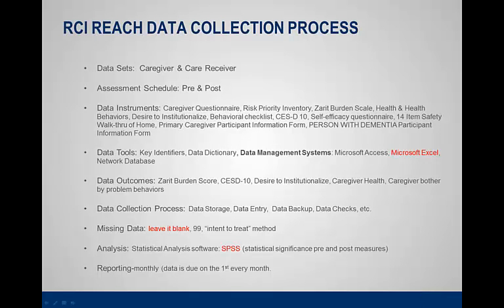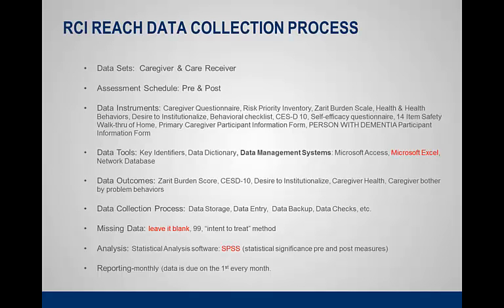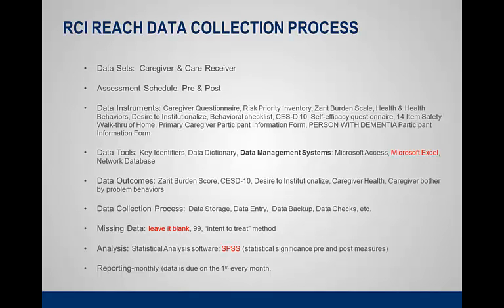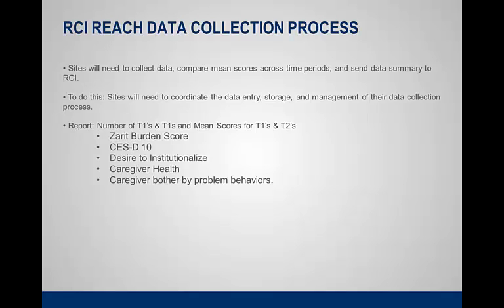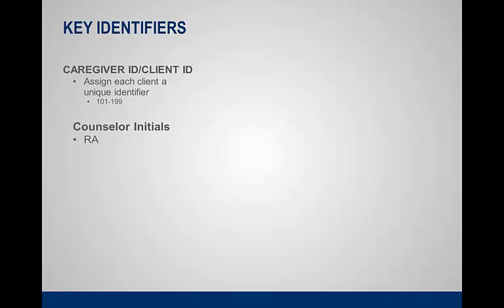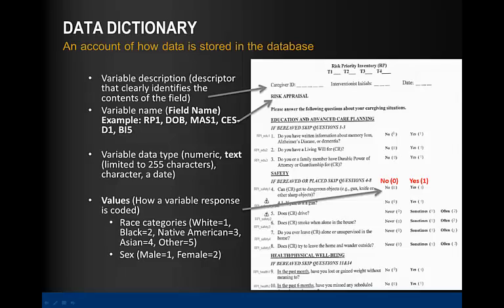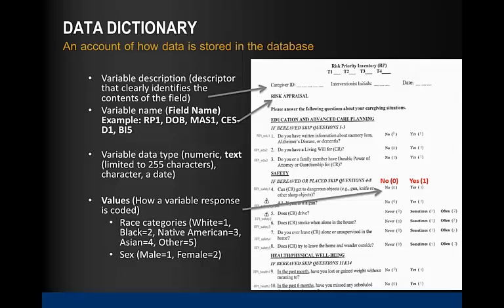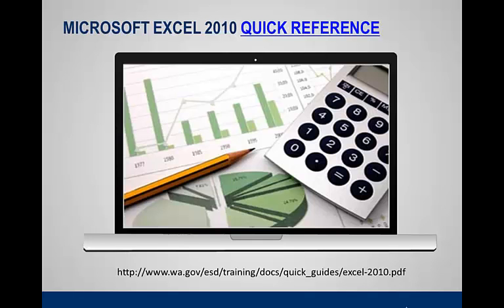RCIREACH_DataManagement 101 Part 1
Data Management 101 Part 1